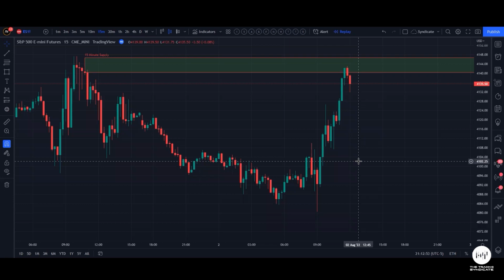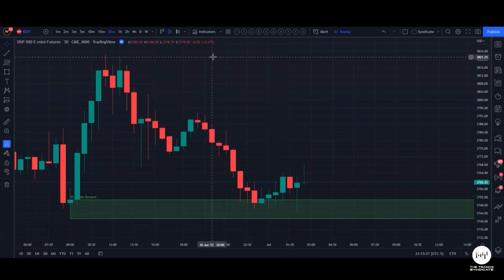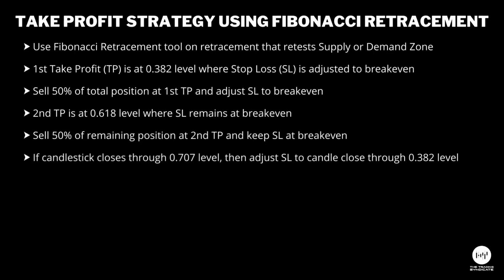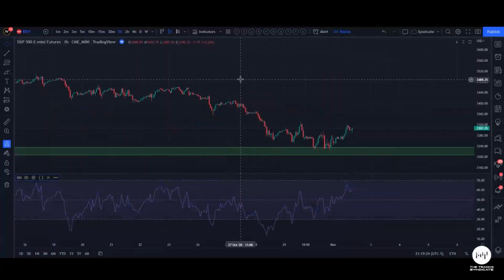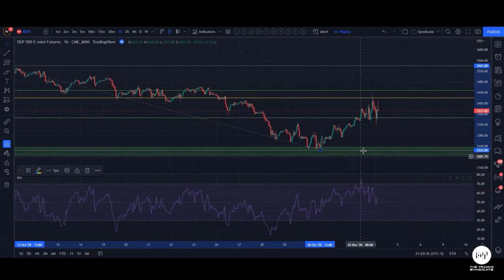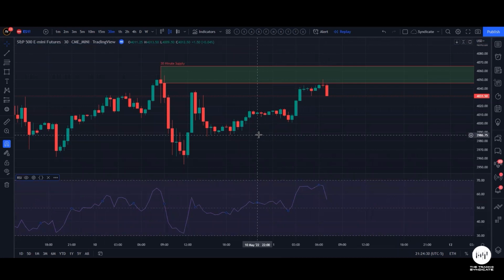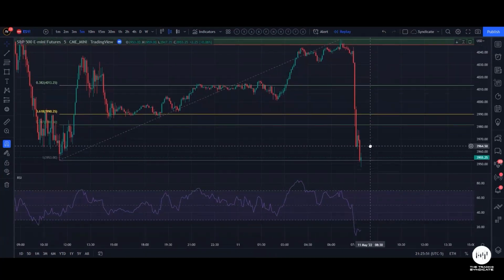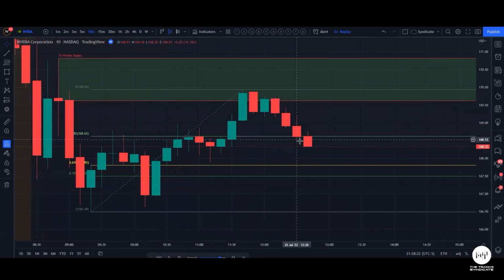6.5 Supply & Demand Zone Profit Taking Strategy